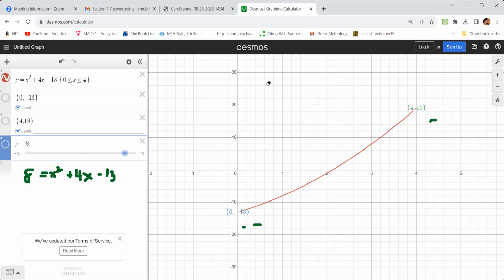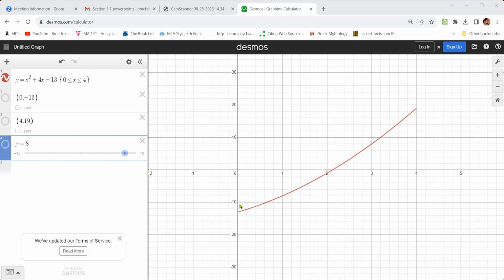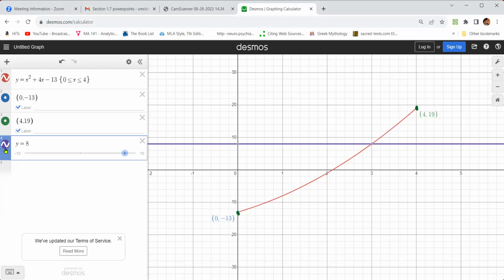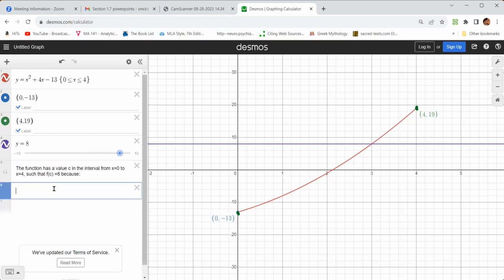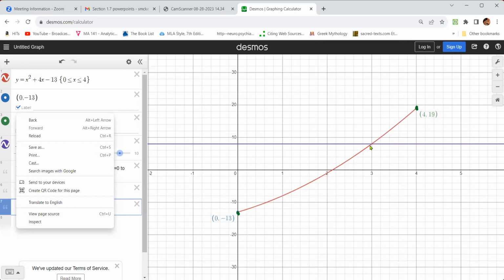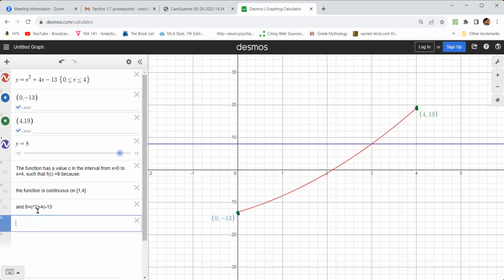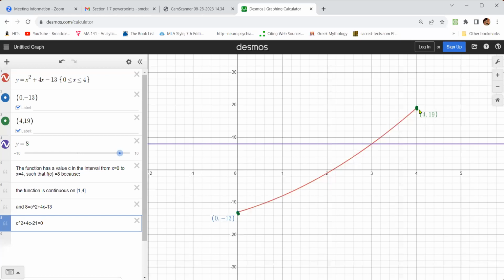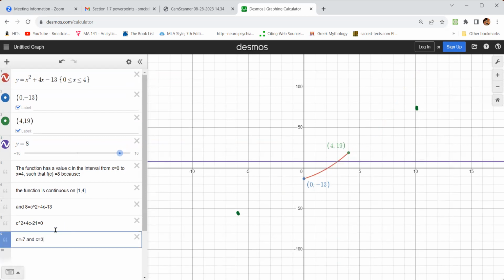Intermediate Value Theorem with HF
In this video, Shauna discusses the theory behind the intermediate value theorem and using graphical methods to explain how to find relevant values of the function.